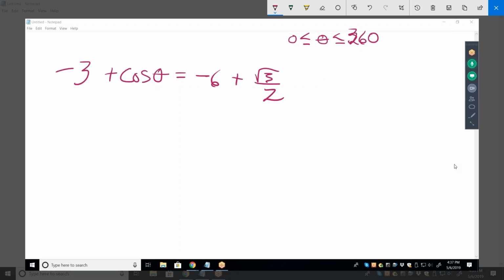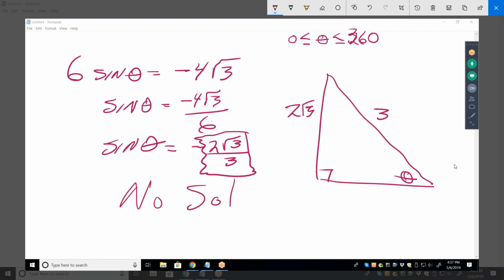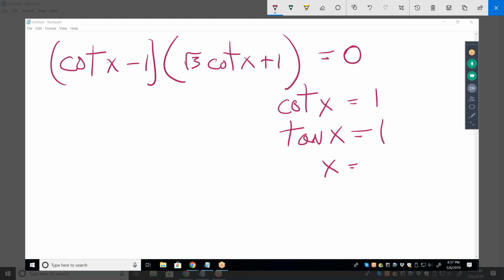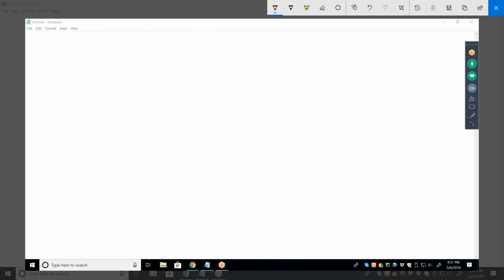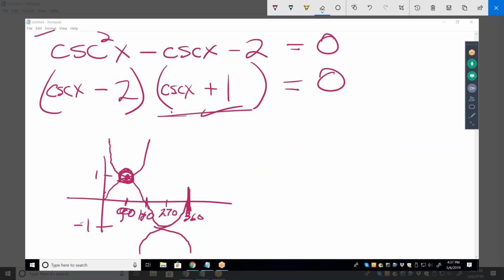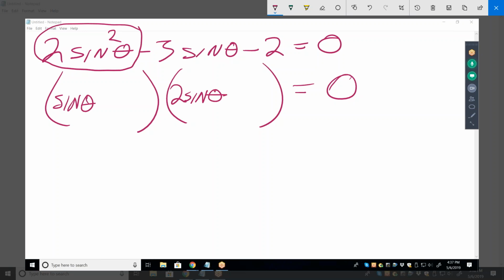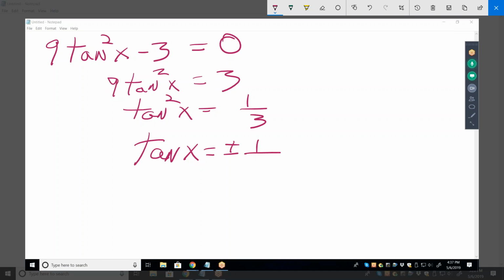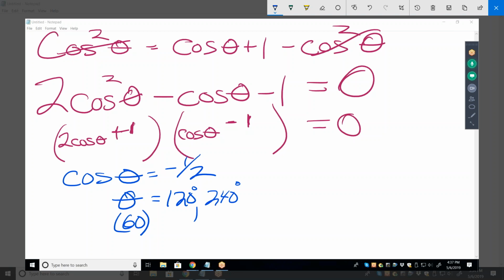Online Trig tutoring, VA050619